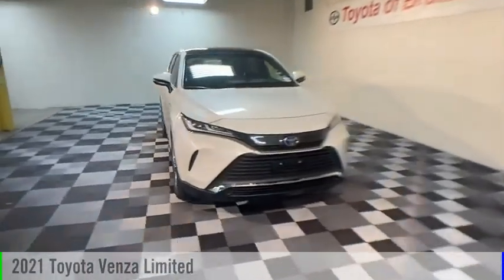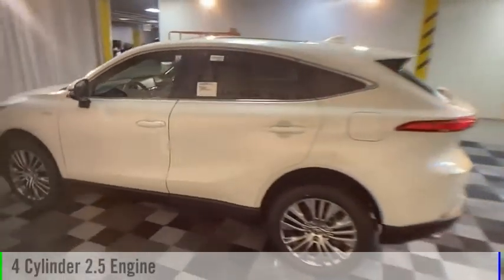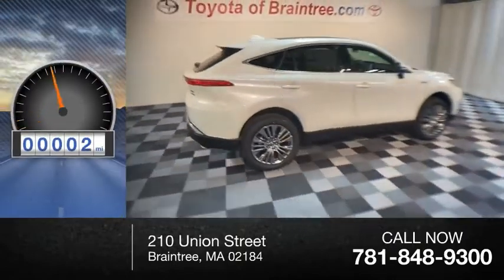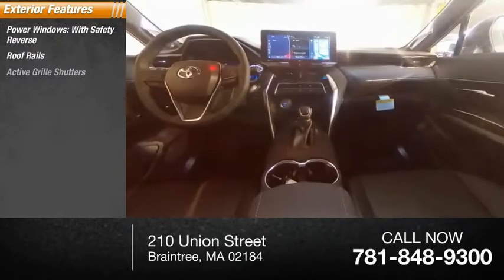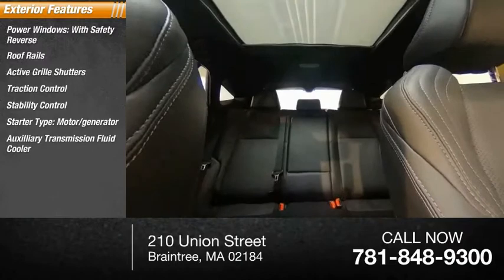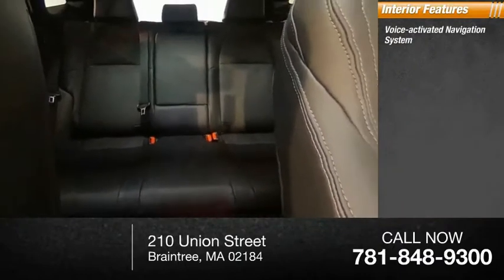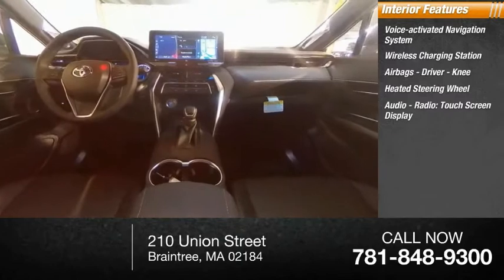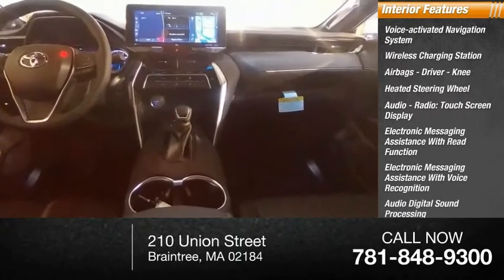2021 Toyota Venza T43661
2021 Toyota Venza Limited

White 2021 Toyota Venza Limited AWD eCVT 2.5L 4-Cylinder DOHC 2.5L 4-Cylinder DOHC, AWD.  Recent Arrival! 40/37 City/Highway MPG